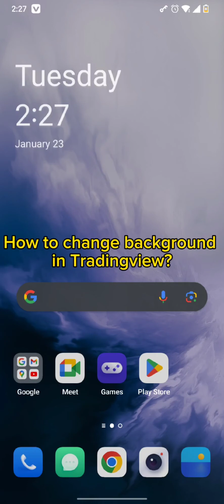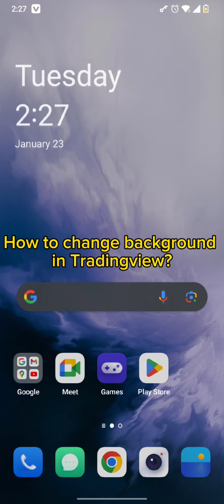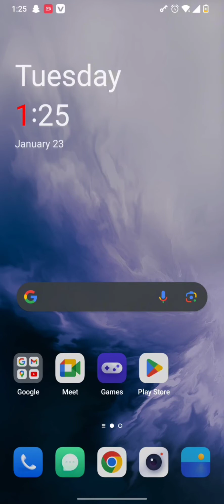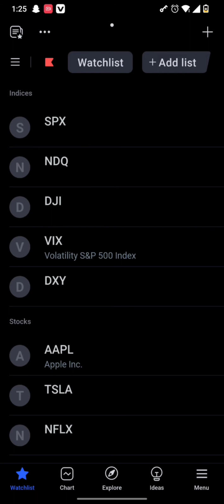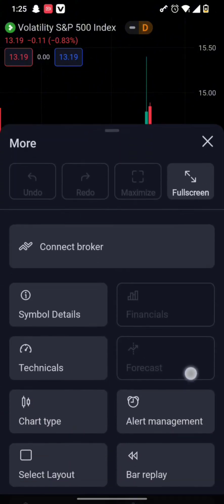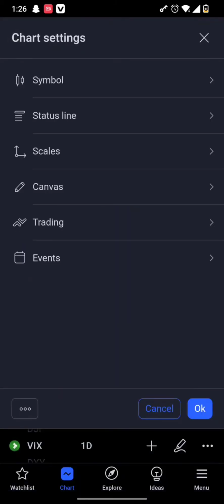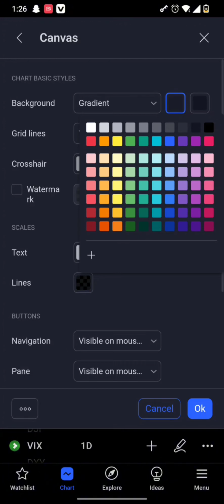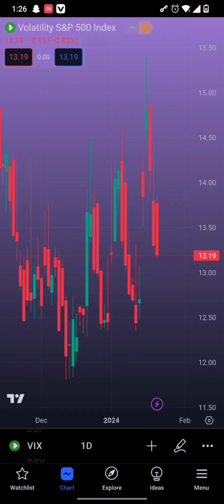How to Change TradingView Background 2024?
In this tutorial, learn how to customize your TradingView background to suit your trading preferences. Whether you prefer a light, dark, or custom background, this step-by-step guide will walk you through the process. Enhance your trading experience and reduce eye strain by adjusting your TradingView background today!